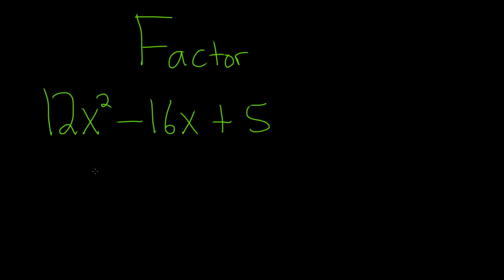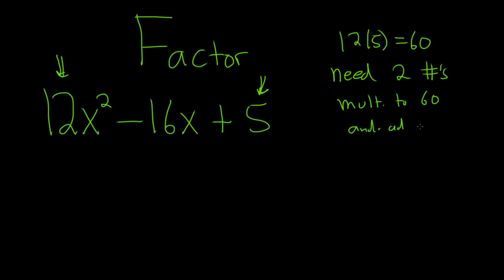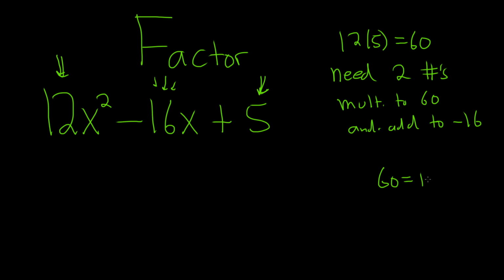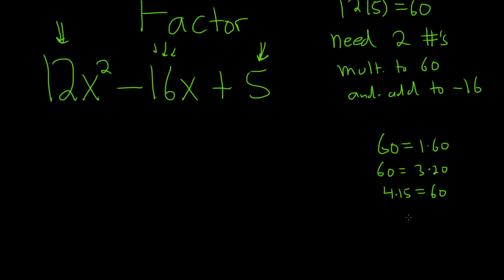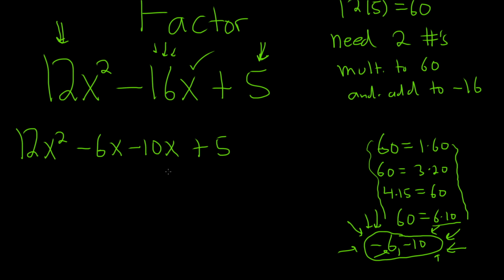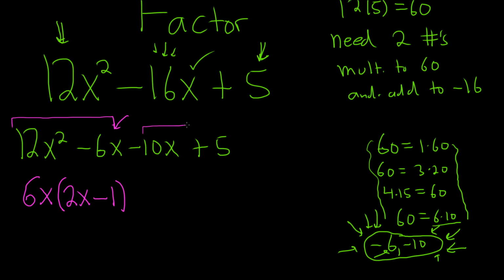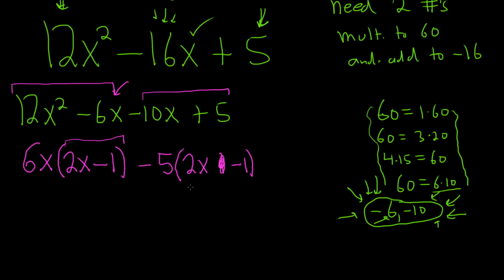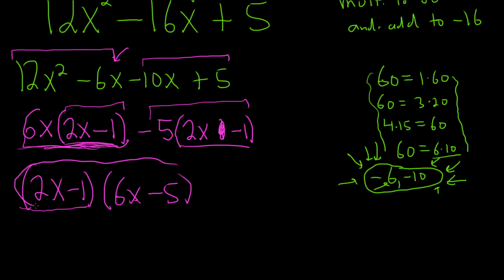How to Use the AC Method to Factor a Trinomial Harder Example with 12x^2 - 16x + 5